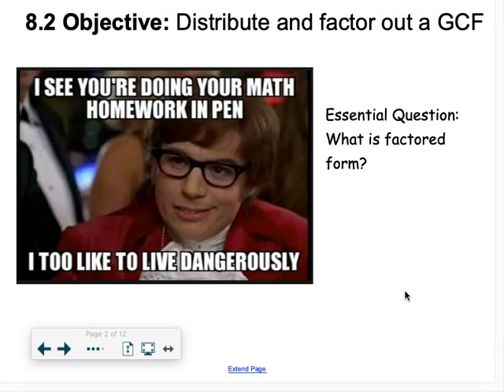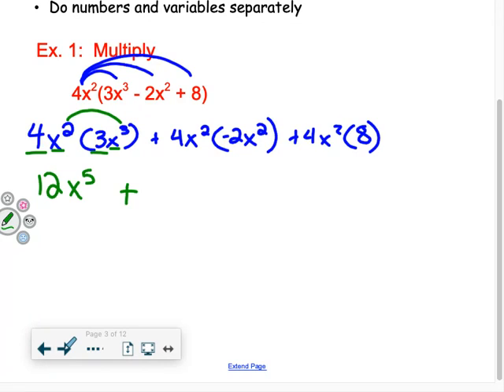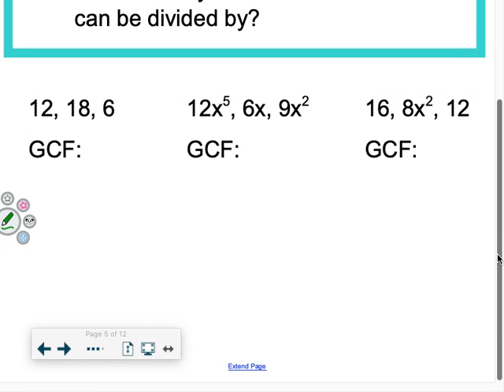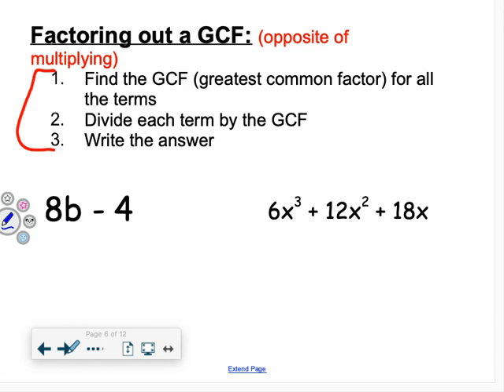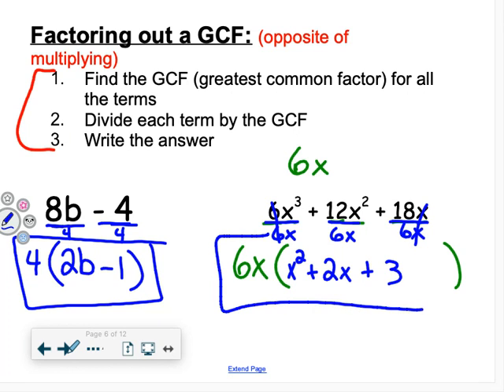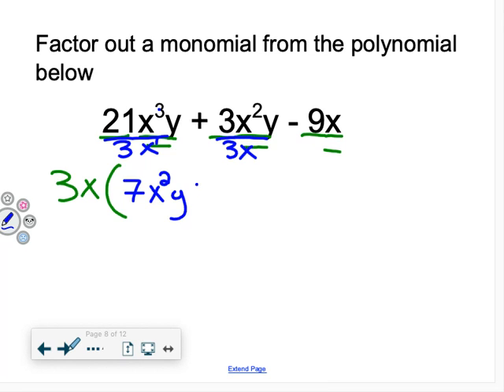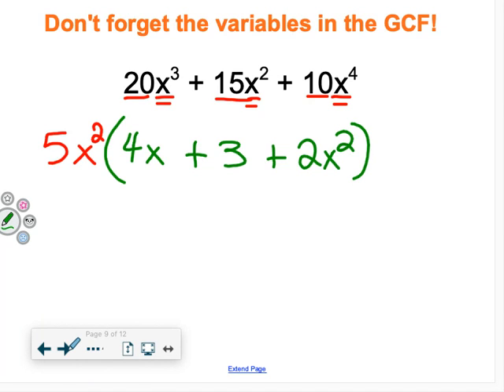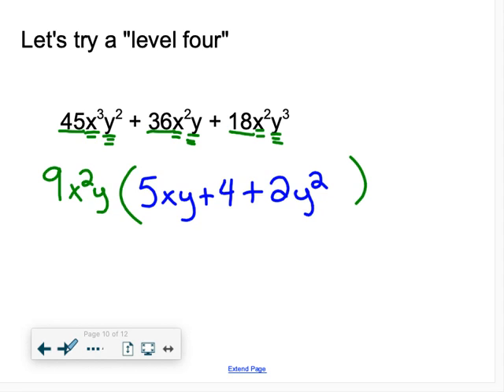8.2 Distribute and Factor out a GCF (Phelps)